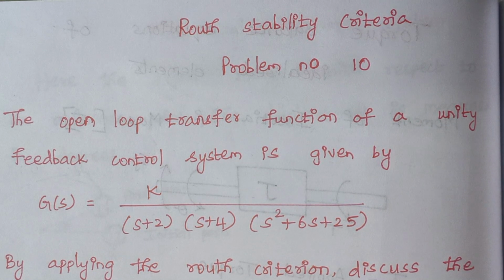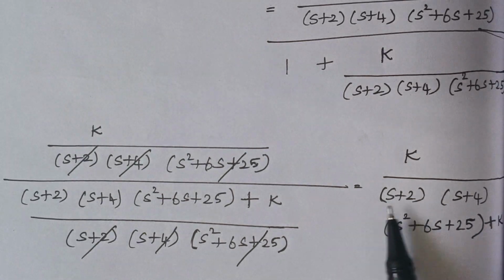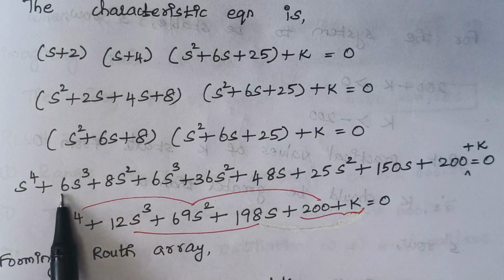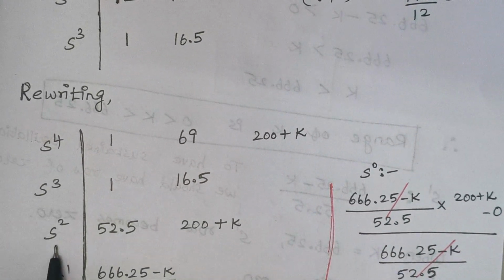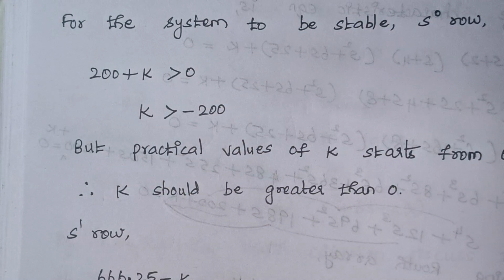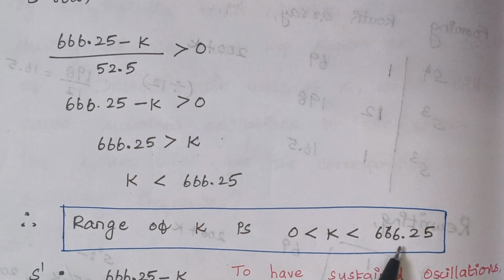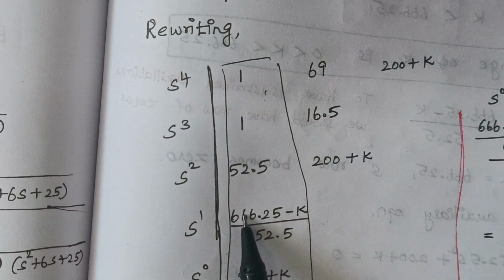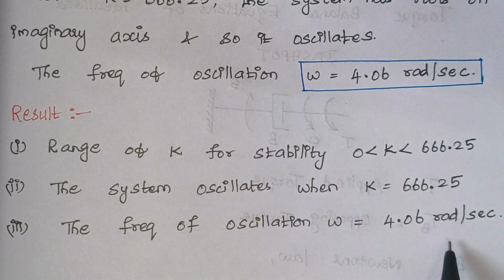Routh Stability Criteria (Problem no 10)